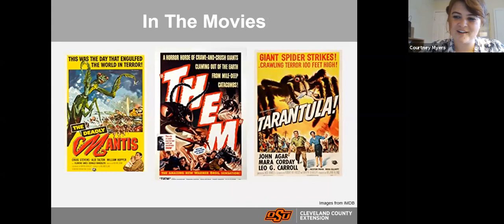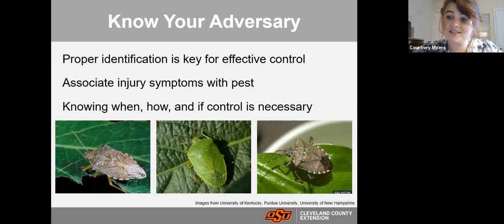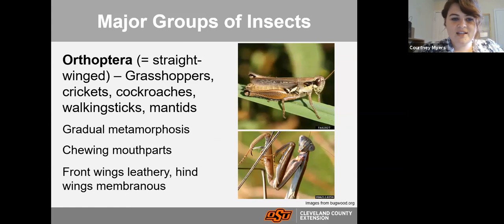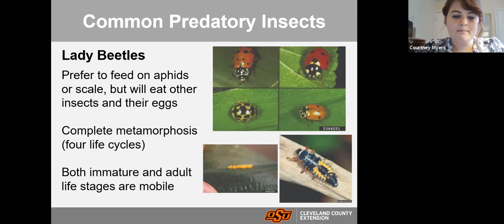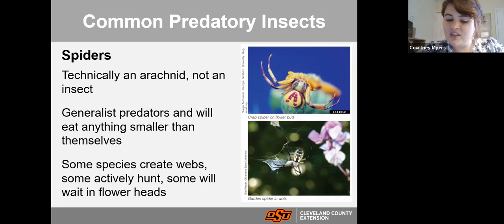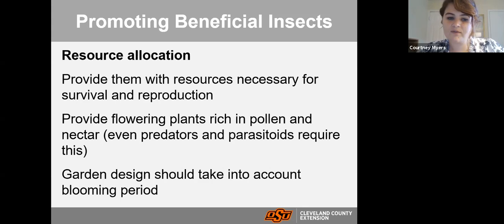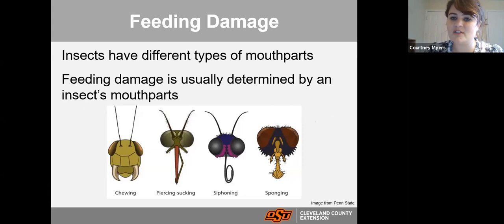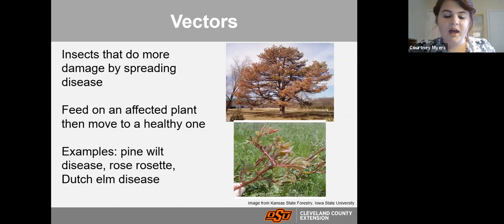The Good, The Bad, and The Bugly: Insects in the Garden | July 7th, 2020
Insects in the garden are a given. If we plant it, they're bound to find it. That being said, not all insects that we find in the garden are bad. Some may be beneficial insects that we want to encourage in our gardens. Join us for this webinar to diagnose insect problems and to learn about the good, the bad, and the ugly of the bug world.